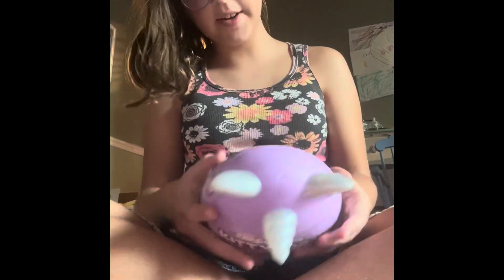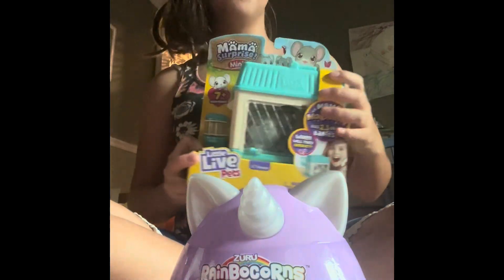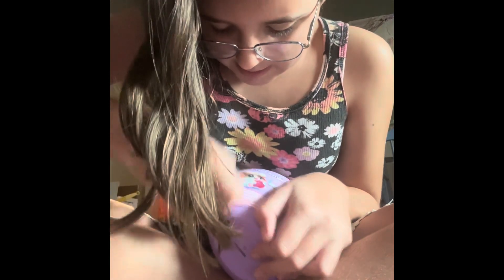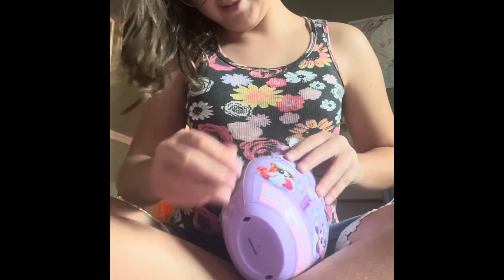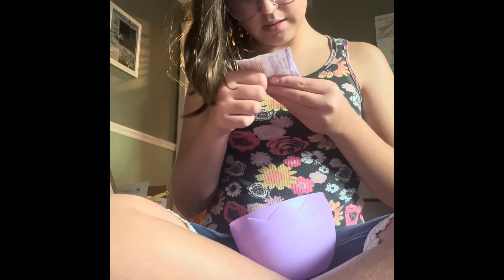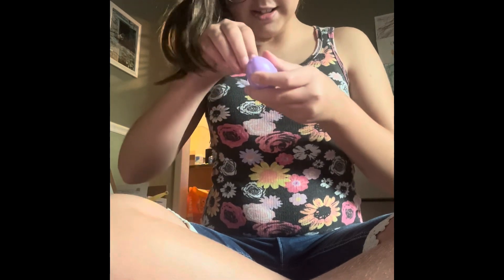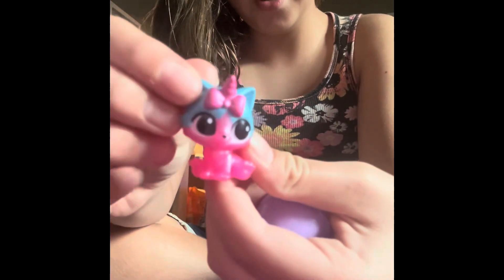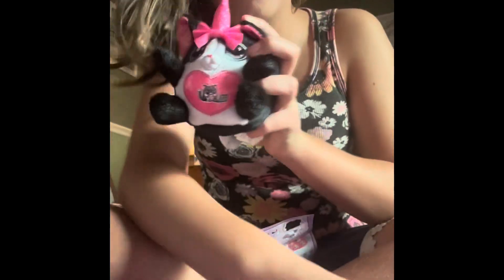￼ Watch me open a unicorn kitten and other toys that I will be opening in other vids